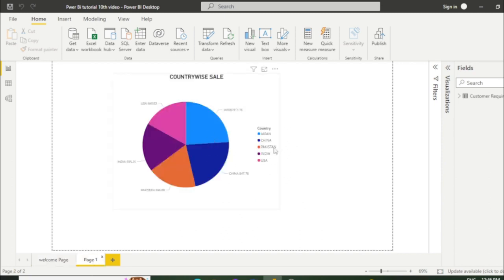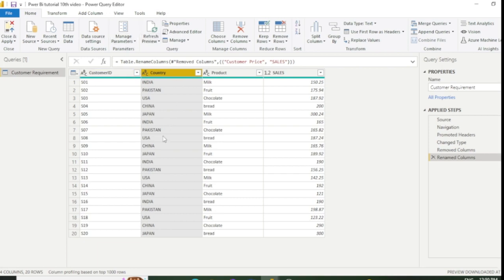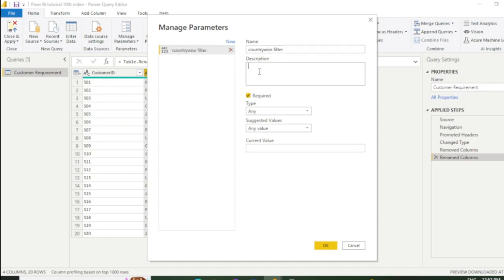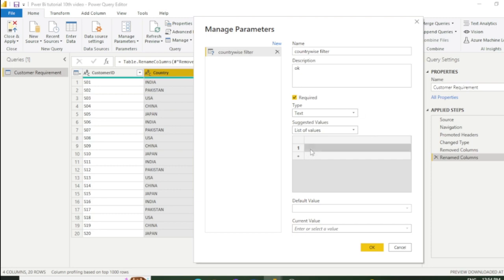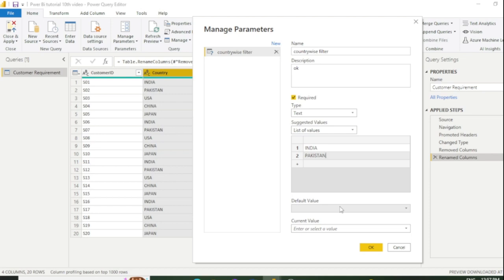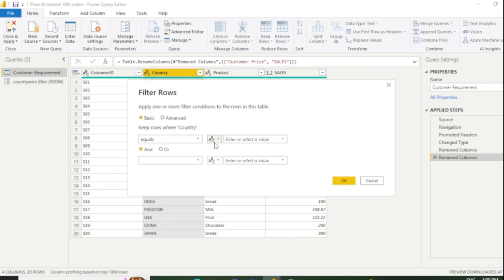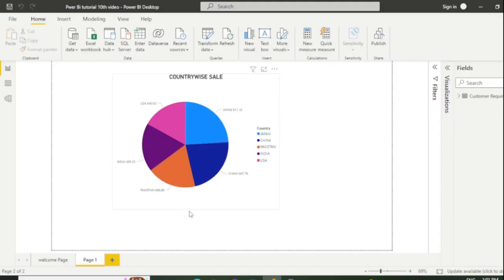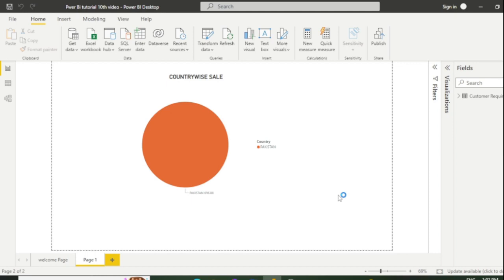Parameters in Power BI# Tutorial 10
Shubham_analyticspro